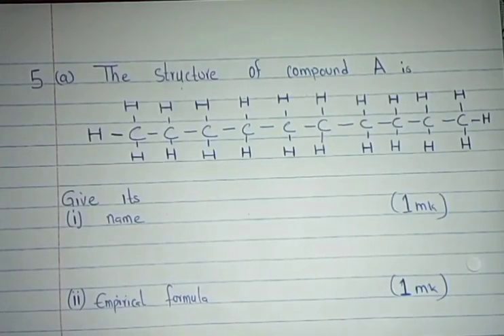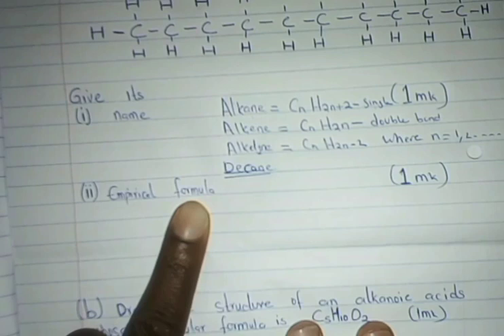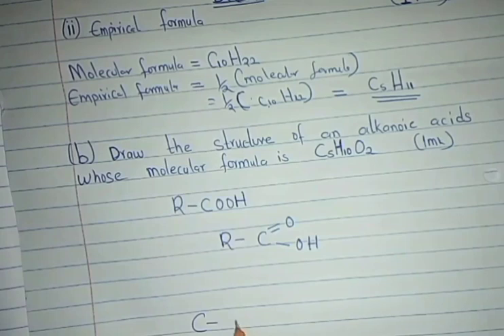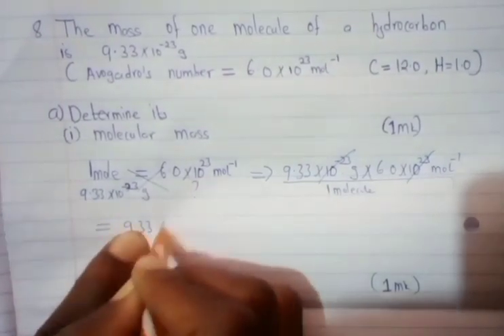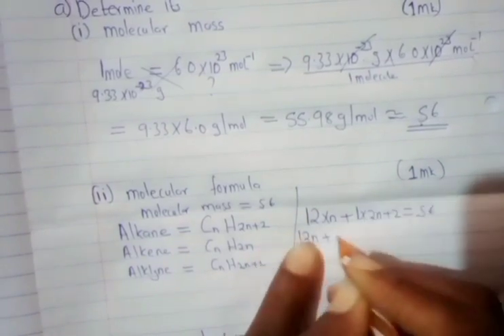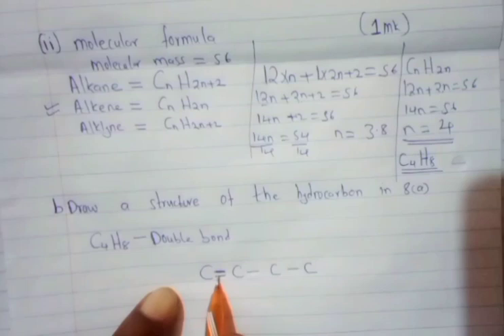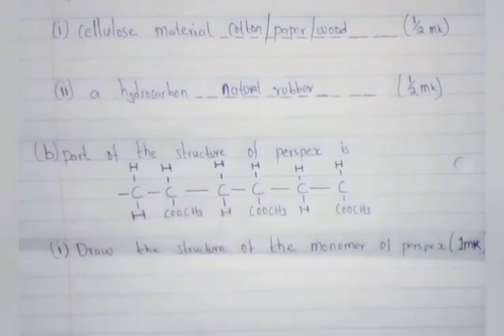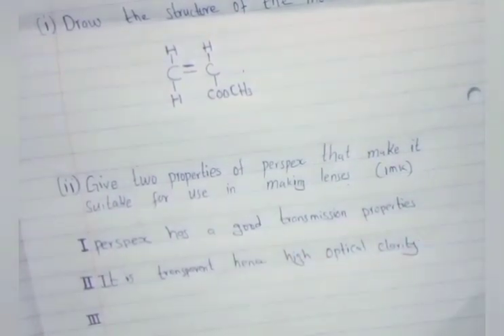ORGANIC CHEMISTRY ~2022 KCSE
It's a video on organic chemistry we focus the 2022 kcse question that were on organic chemistry.